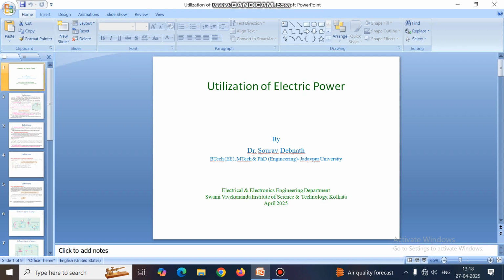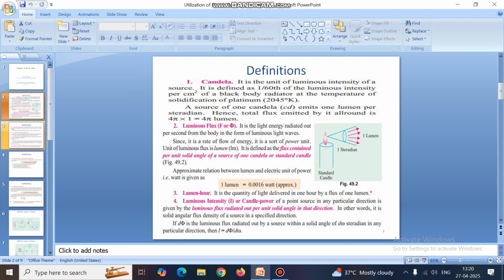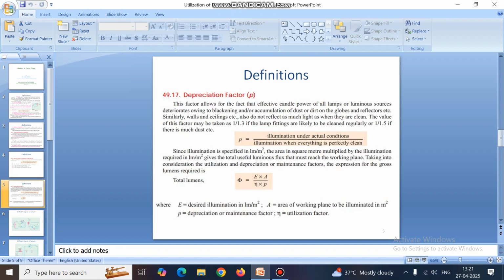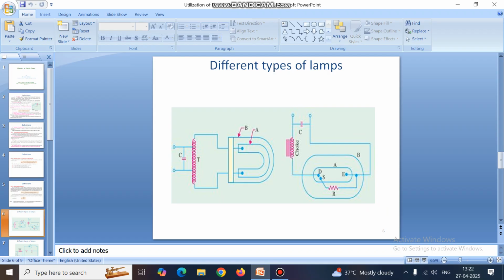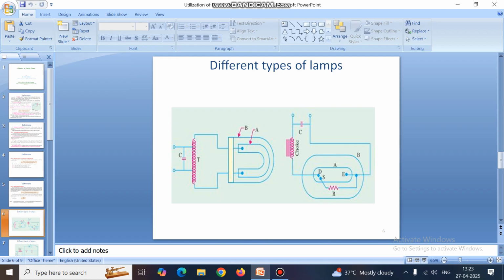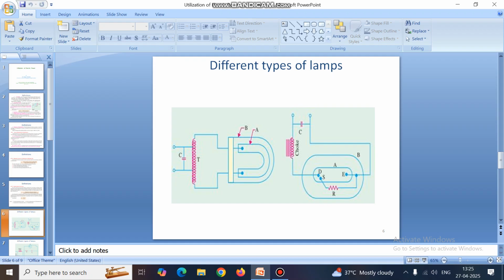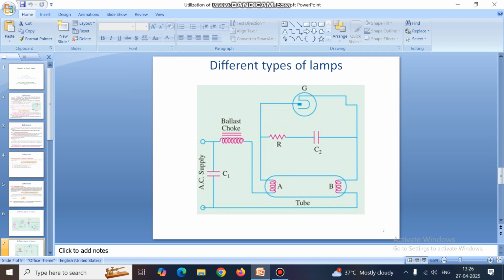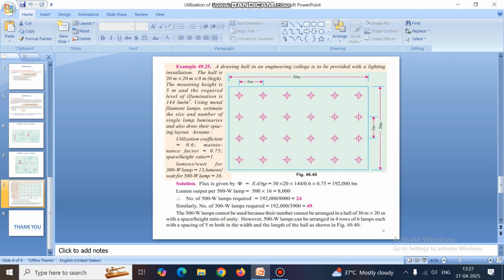Some definitions, Construction of some lamps /Dr. Sourav Debnath Assistant Professor EEE Department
Module 2: Illumination
Sub-topic: Some definitions, Construction of some lamps
(First Part)